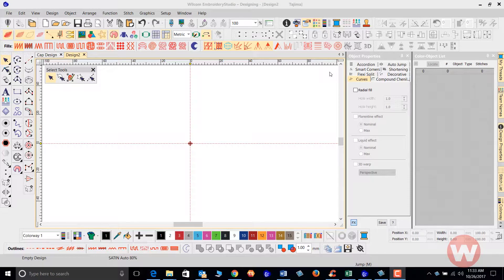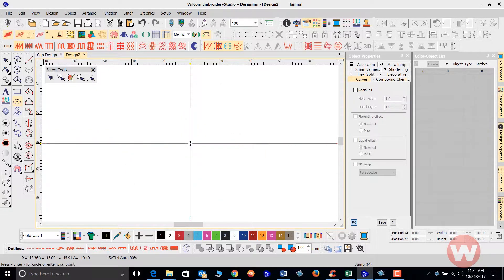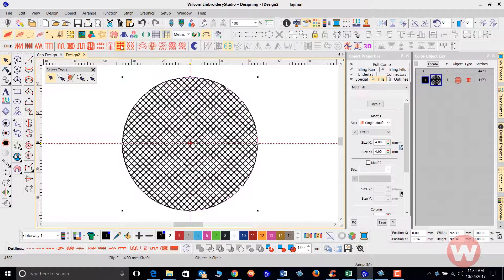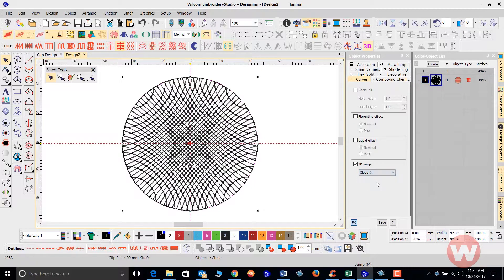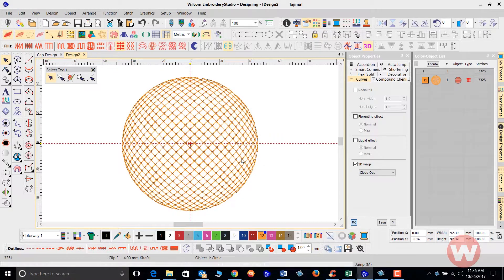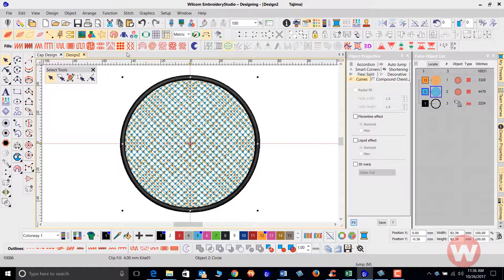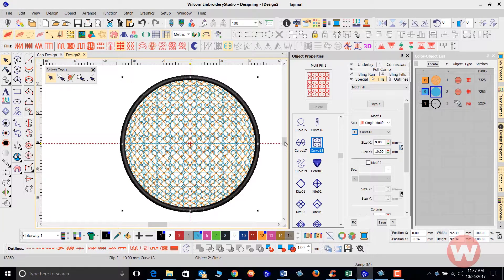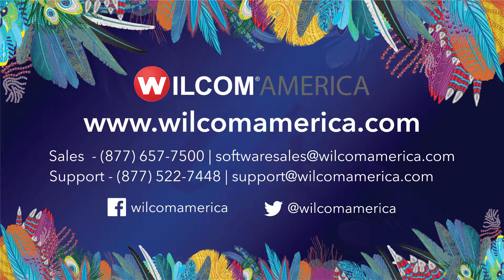How To Use The 3D Warp Tool In EmbroideryStudio e4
A short video explaining how to use the 3D Warp Tool in EmbroideryStudio e4.